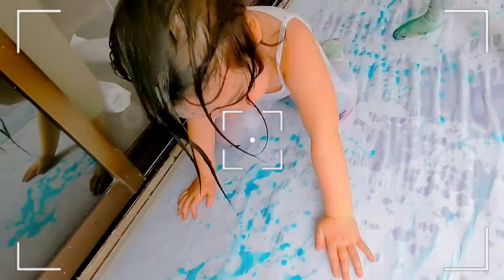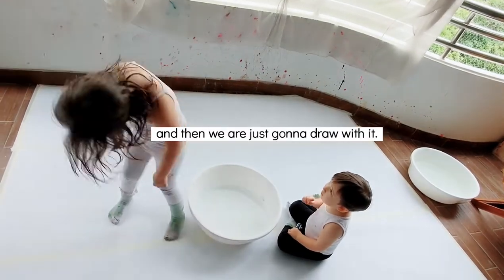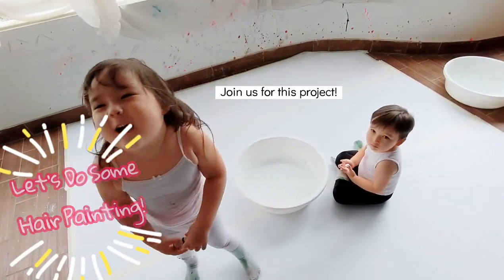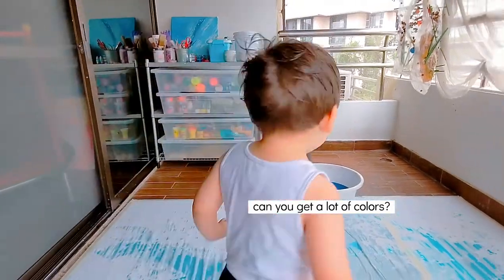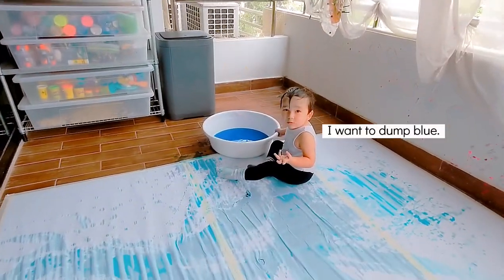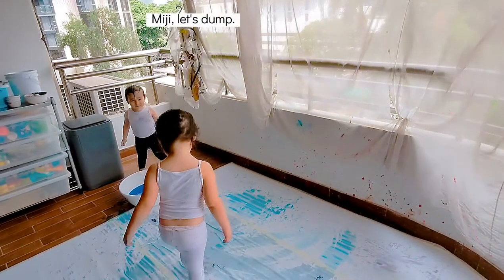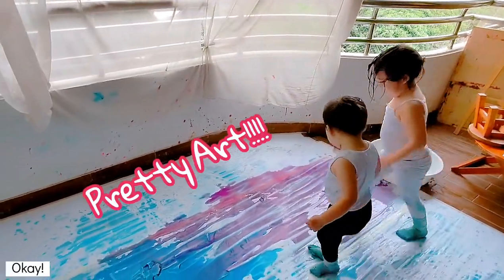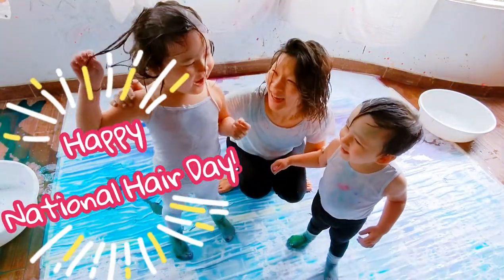Hair Painting | National Hair Day 🇺🇸 October 1 | HOLIDAY ART 🎉# 17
Hair Painting Fun to celebrate October 1st National Hair Day!
It was a quick and easy set up, just white papers laid down, 2 big buckets of water, and food coloring. I wanted to use paints but for safety reasons opted for colored water.
There were couple of proud mom moments when Big M said "I can make pretty art" as she was hair painting, and when Lil M yelled "Pretty Art!!!" after dumping water. Love my little artists!!!